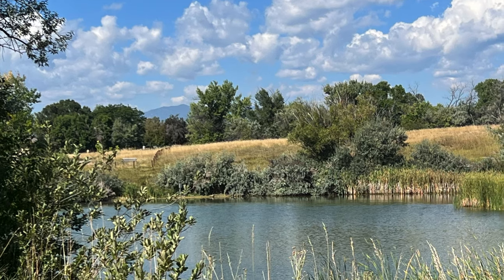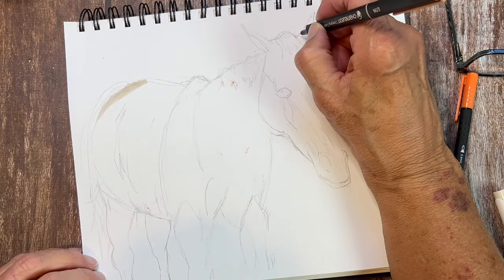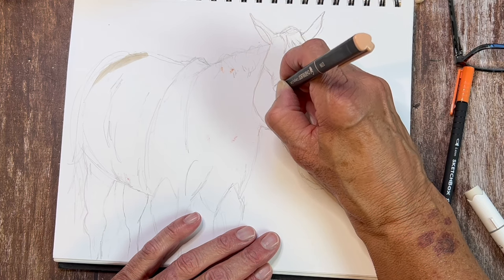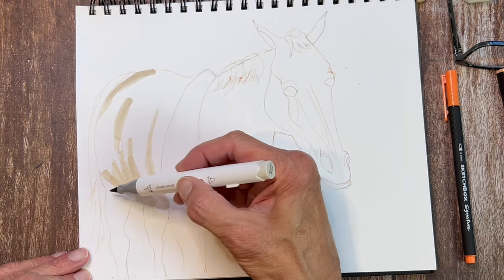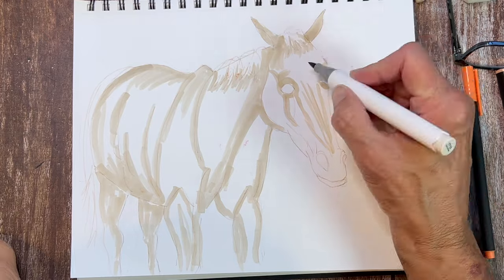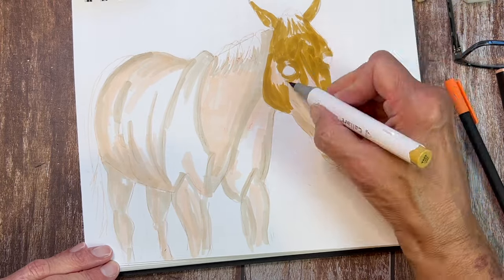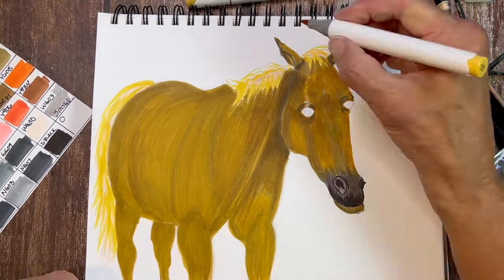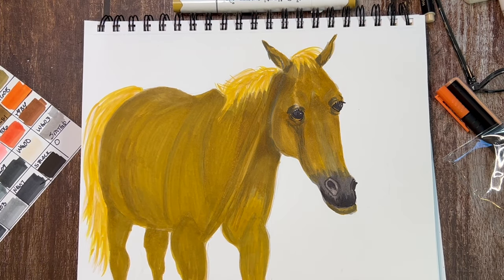Drawing a Horse in Alcohol Markers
If you are in the Denver Metro area and are interested in attending a FREE Plein Air Session with me, make sure you keep your eyes open on my Community Tab here on my YouTube channel.  Weather permitting, I will host a two-hour Plein Air Session each month; typically the second Tuesday or Wednesday of the month. You don't need to stay the entire time, and all skill levels and art media are welcome!

The next Art on the Creek Plein Air Session will be on Wednesday, October 11, 9am at Castlewood Canyon State Park.  Look for more info to come as the day gets closer. Hope to see you there!

No one has paid me to make this video.  Everything featured in this video was purchased with my own money.

Any commission earned through your purchase will go directly to sustaining and growing Art on the Creek.  It will allow me to continue to create video tutorials and art supply reviews for you here on YouTube.  I can't thank you enough for your support! I hope this channel brings you as much joy as I have creating it for you.

CaliArt Alcohol Markers Set of 121
At the time of publication (September 13, 2023), there is a $10 coupon on Amazon, taking the price down to $49.99. There's also a 5% additional savings promotion - details are on the item link on the Amazon website.

Bee Marker Paper Journal

Spectrum Noir Marker Storage Trays
I've stacked both sets together so that they are 12 rows and everything is sturdy, holding together well, and I'm very pleased with this marker storage system.

The colors I used:
Fineliners: Chameleon BG4 & NU3

CaliArt:
G702
G715
G735
Y204
Y225
Y314
Y325
Y423
Y648
Y710
Y900
Y962
BR51 (Sketchmarker Pro)
BG03
WG03
WG05
WG09

Show Theme Music: Charles Shomo, Caffeine Creed Band "Forest Trail"